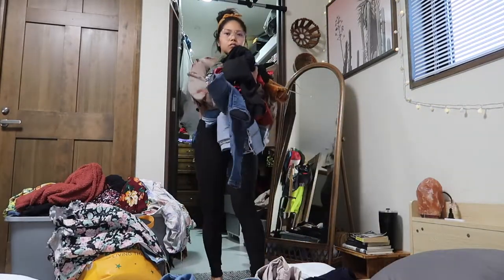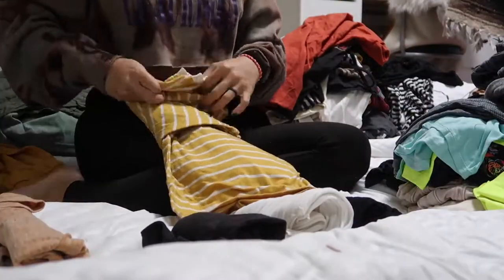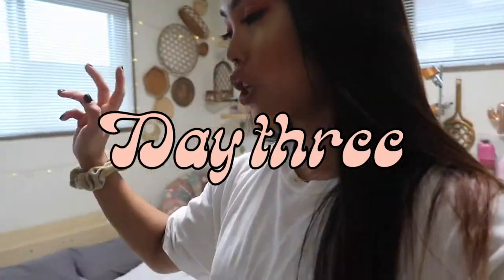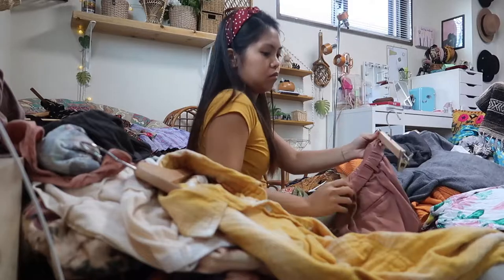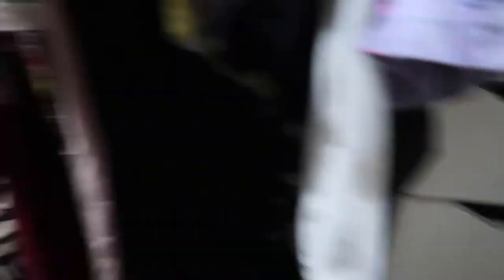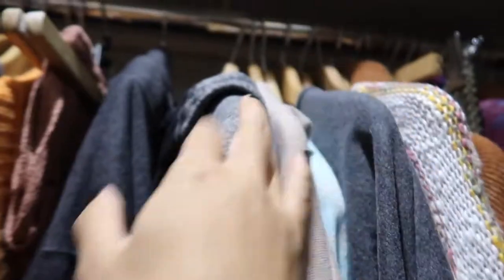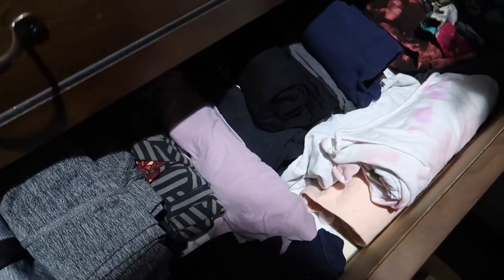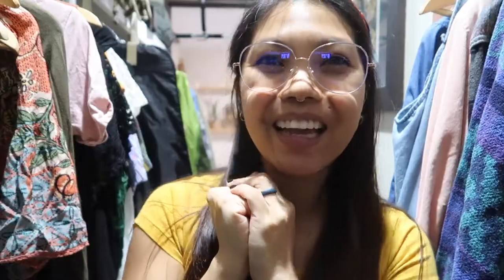Organizing My Closet With Me!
I finally got the chance to organize my closet! I have been wanting to do this for the longest time and never got to it. I made some time this week to get my closet decluttered and organized and it felt so good to get it done! I did it in a span of 4 days and organized in sections so I didn't overwhelm myself with everything. This is a great way to organize without feeling like the process will never end!
Juno & co. website here!
If you want to save an extra 10% my code is "shaira10" & Thank you so much if you do! :)
Haven't seen my last video? I test out a curling iron form the 99 cent store!